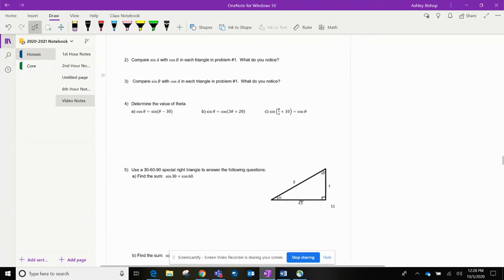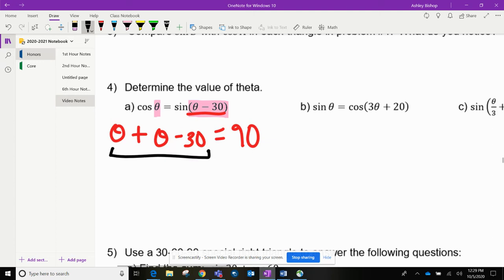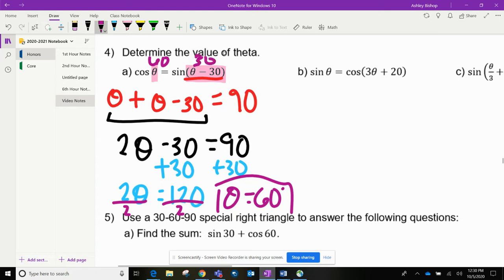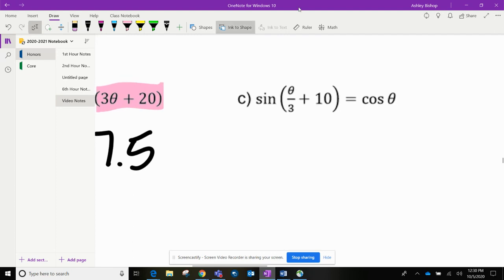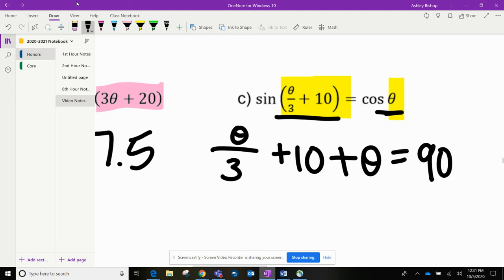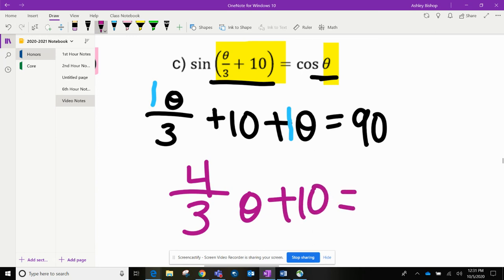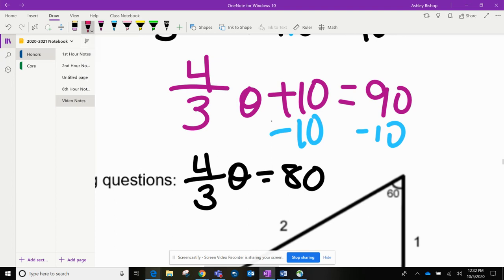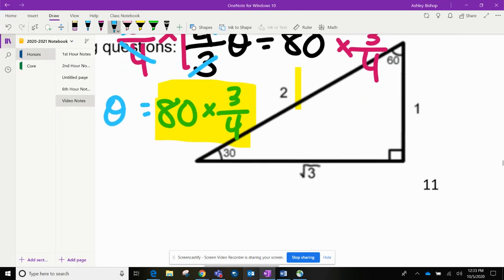Target B Part 3